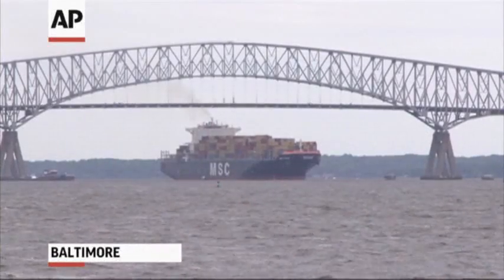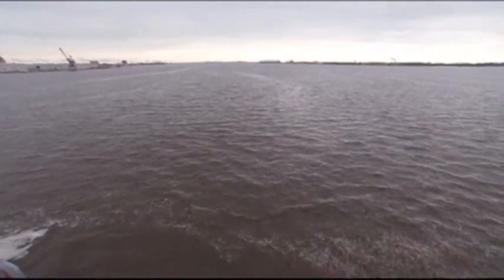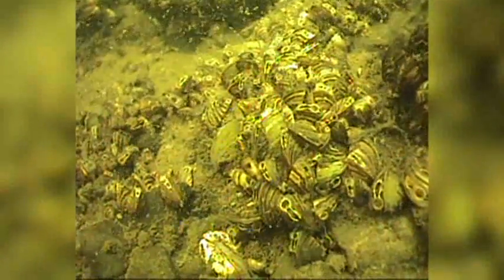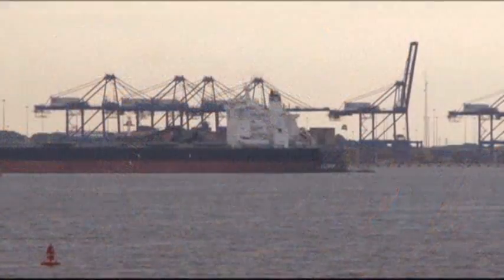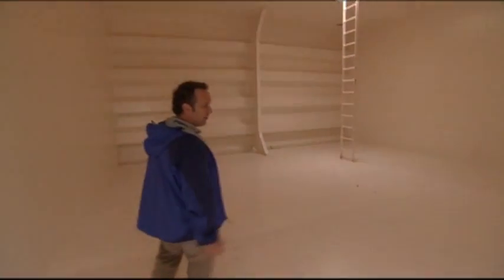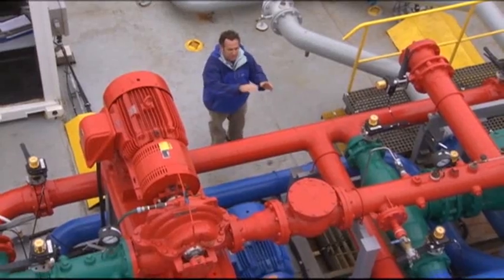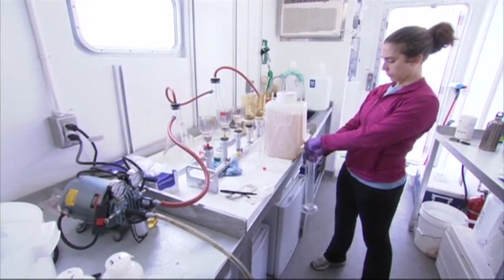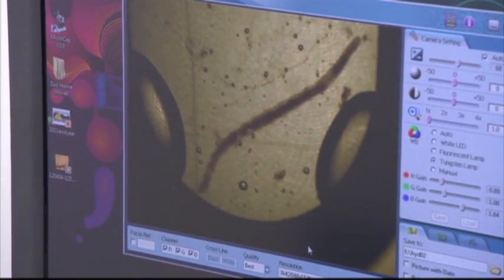Barge Battles Pesky Invaders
Cargo ships discharge thousands of gallons of ballast water containing millions of non-native species in global ports.  A barge in Baltimore harbor brings business and environmentalists together to fight this potential environmental disaster. (June 13)